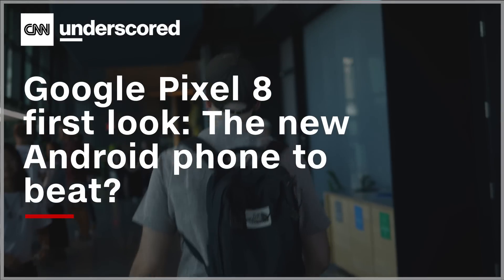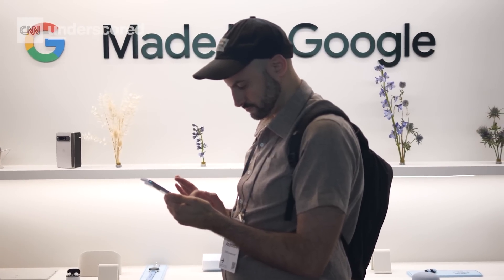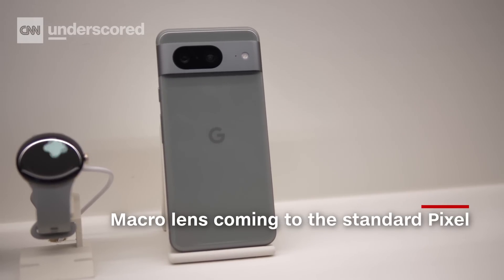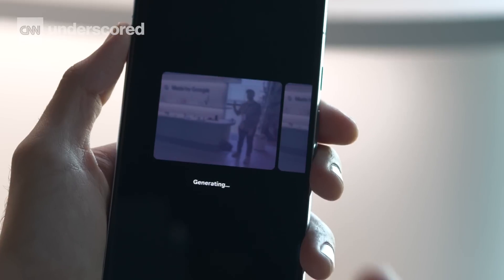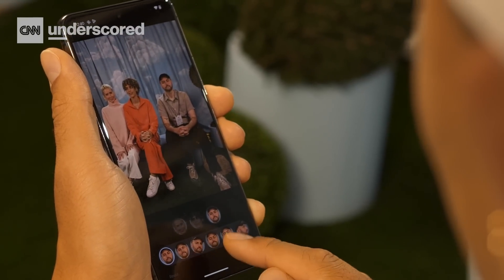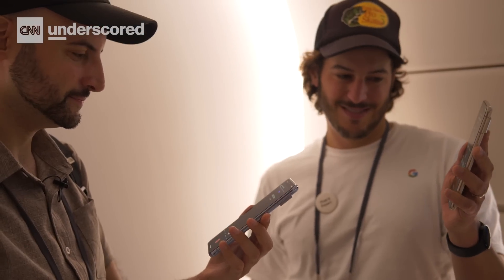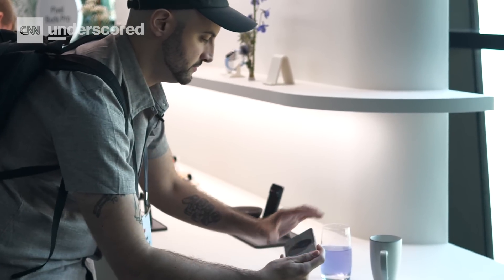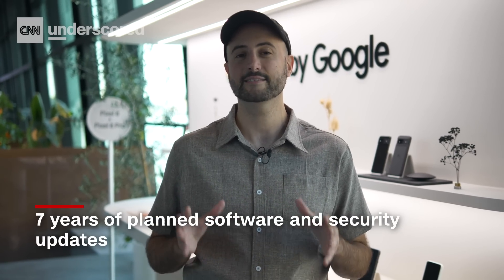Google Pixel 8 First Look: The new Android phone to beat?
Google Pixel 8 has wild AI features and our tech editor Mike got to try them. The Google Pixel 8 is an excellent $700 phone with impressive AI smarts. But the question is, does the Pixel 8 deserve a spot in your pocket? Let’s find out!